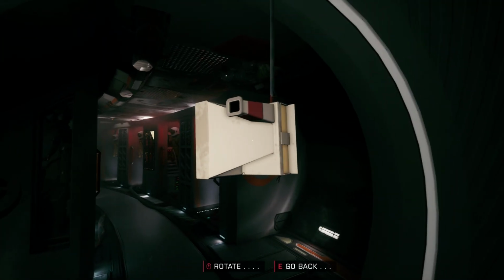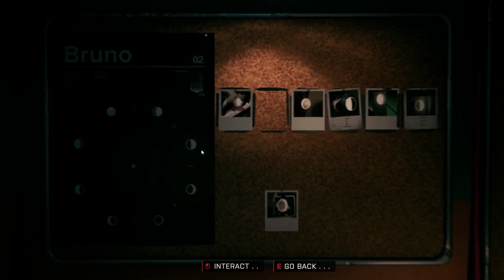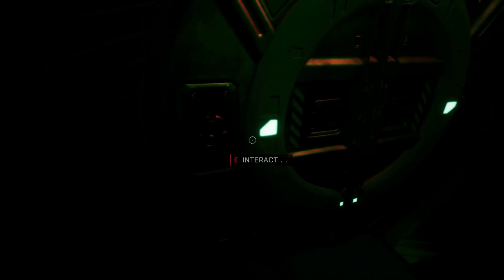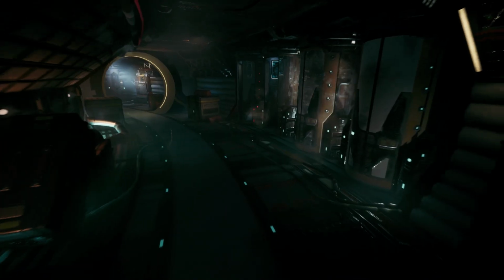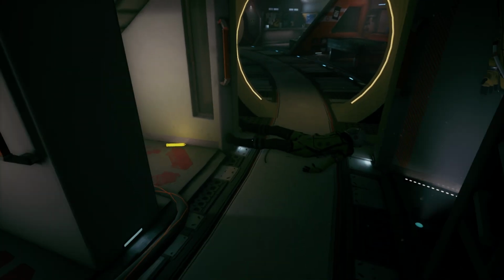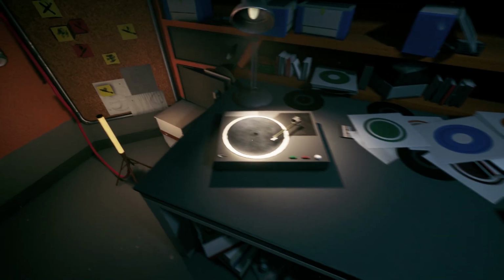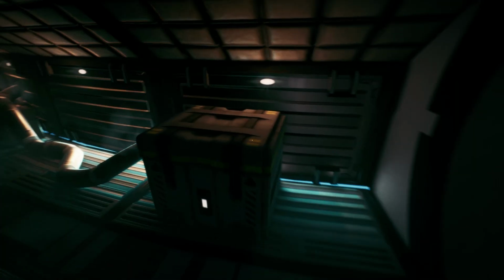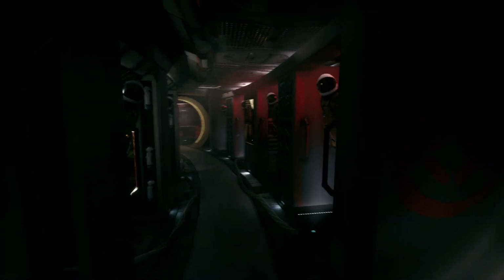We Went Back Review | Free Horror Concept Game | SireBorkALot